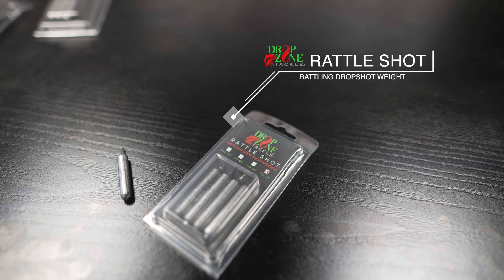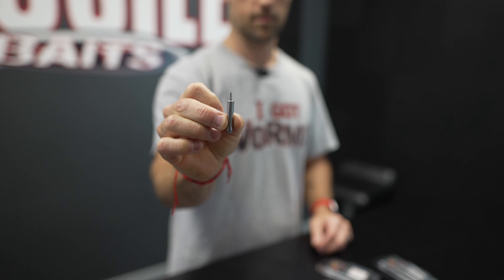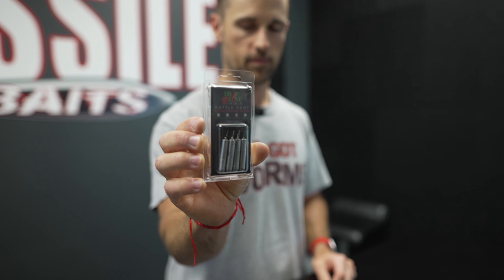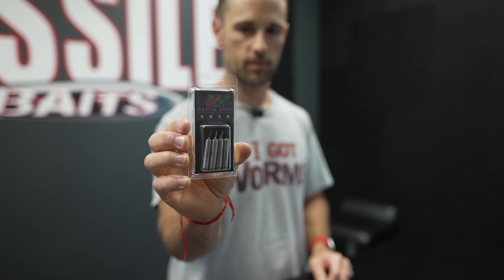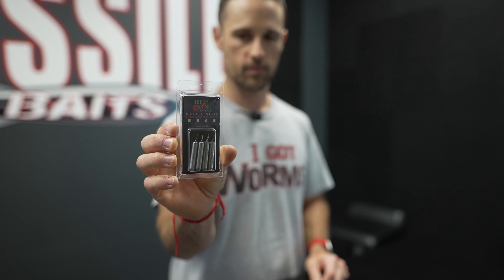Rattle Shot Drop Shot Weights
The Rattle Shot is a one-of-a-kind rattling drop shot weight. Each weight contains a patent-pending internal rattling chamber that makes a noticeable and natural sound with just the slightest movement. The sound can increase the strike zone by drawing the attention of any bass close by. The Rattle Shot adds a totally new attraction to the tried-and-true bass catching technique of drop shot fishing!

Made by Drop Zone Tackle. The company and owner are from Virginia.